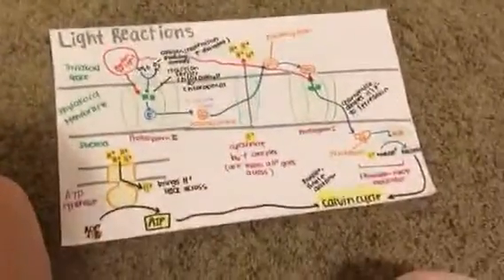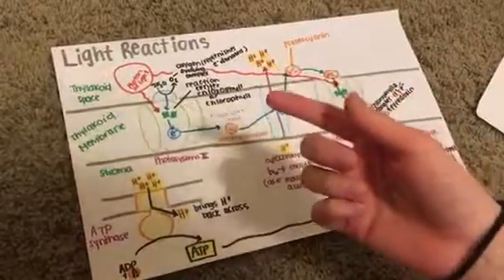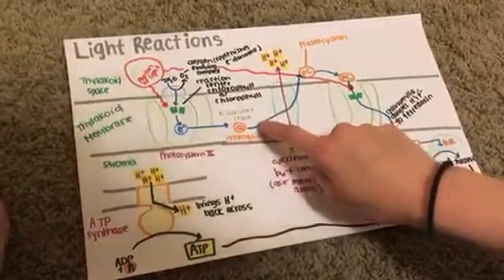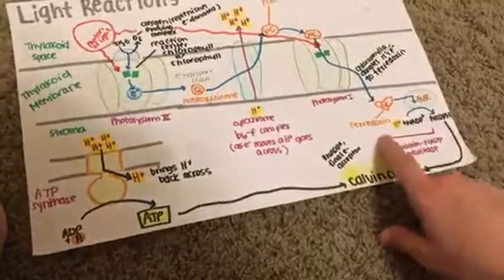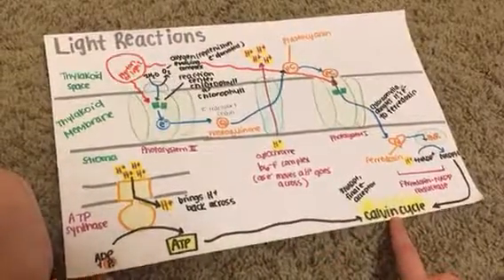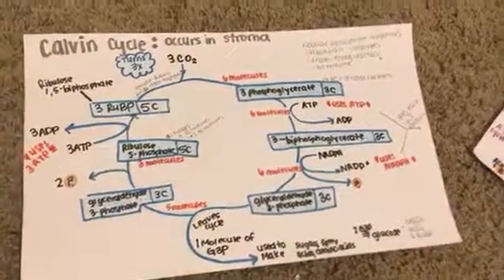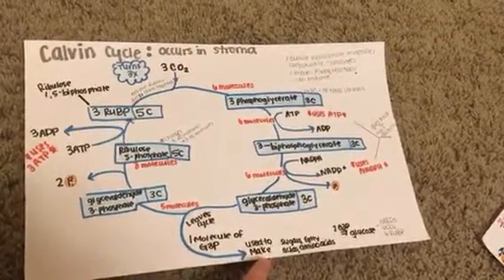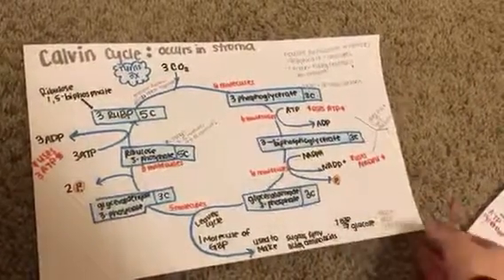Light Reactions and Calvin Cycle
Here is my video for the photosynthesis lab describing Light Reactions and the Calvin Cycle through diagrams!
*Forgot to mention* that the enzyme Rubisco (Ribulose biphosphate oxygenase/carboxylase catalyzes carbon-fixing which joins RuBP and CO2 and creates 2 3C phosphoglycerate.